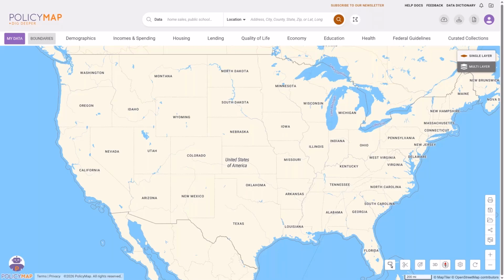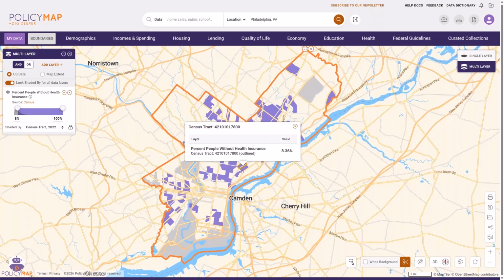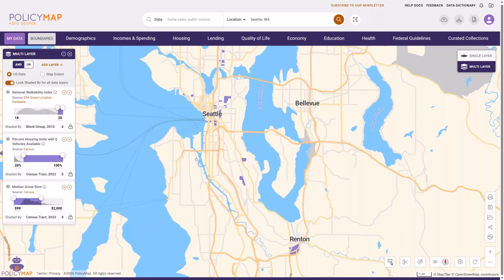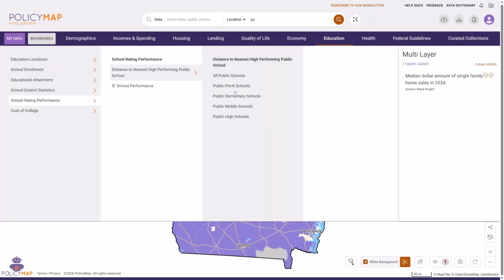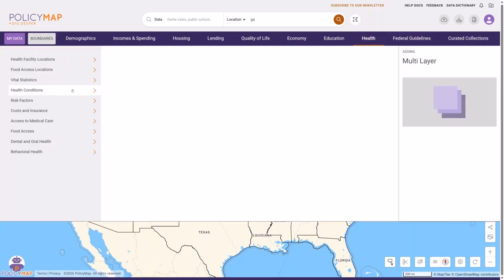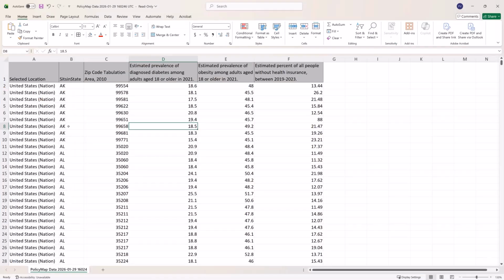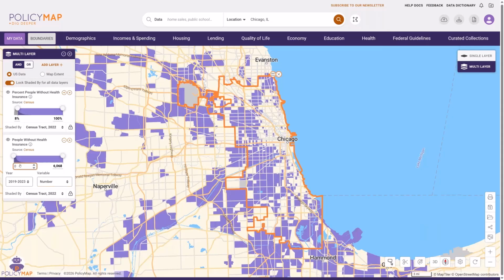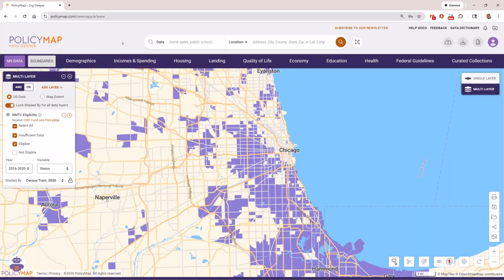PolicyMap Office Hours: The Power of Multi-Layer Maps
In this session, Phil Vu, Chief Customer Success Officer, reintroduces Multi-Layer Maps and highlights several highly requested improvements, including expanded zoom levels, map clipping, and the ability to download multi-layer data.

Whether you’re new to Multi-Layer Maps and want a clear introduction or already using the feature and looking to take advantage of recent enhancements, you’ll leave with practical ways to use Multi-Layer Maps more confidently and effectively in your work.